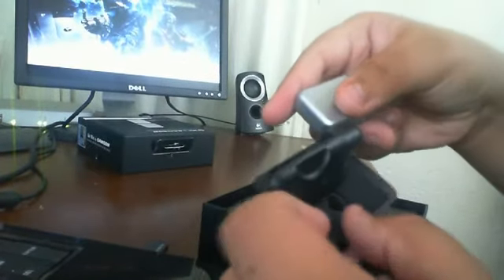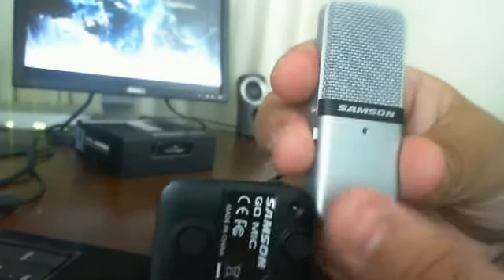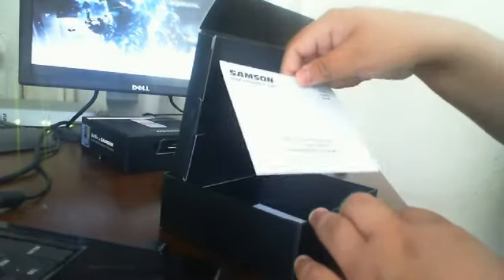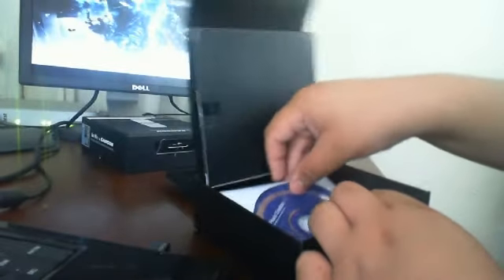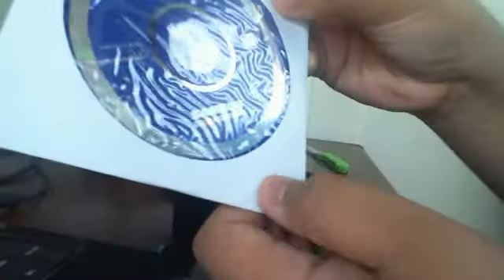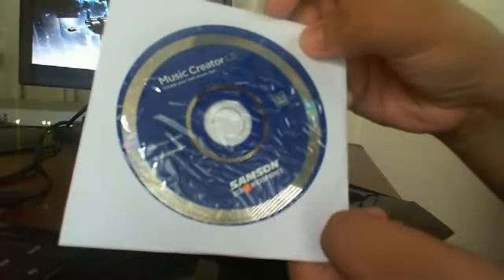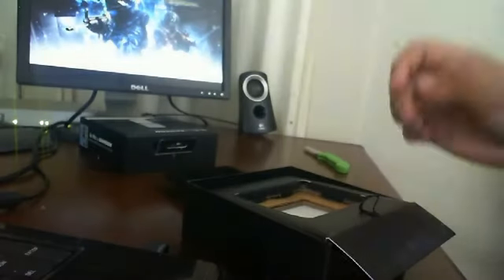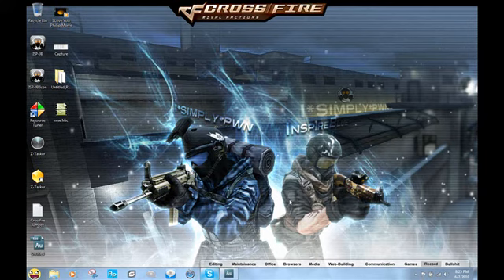Unboxing The Samson GoMic Usb Conderser Microphone And TEST!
This A Condenser Mic Which Is A Mic Used In Studios For Recording Vocals In Music And Podcast, But THis A USB Version Made For Computers. Condenser Mics Use More Energy Than Normal Mics Or Headsets, Condenser Mics Do No Pick Up Any Background Noise And Only Pick Sound From One Direction Unless Your Mic Had Diferent Modes To Pick Up Sound From Diferent Directions.